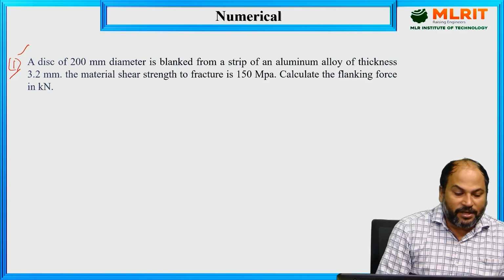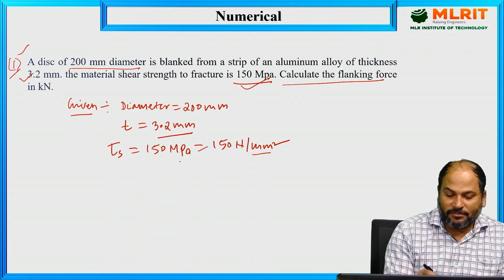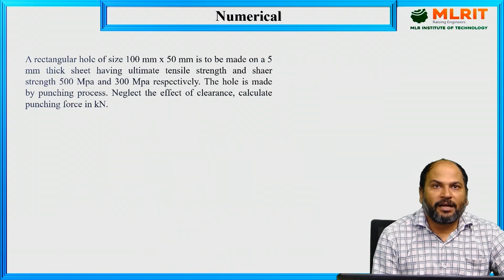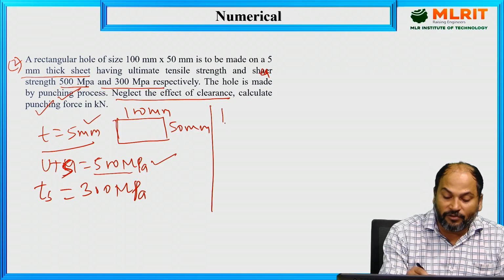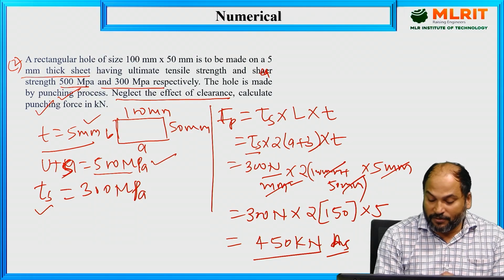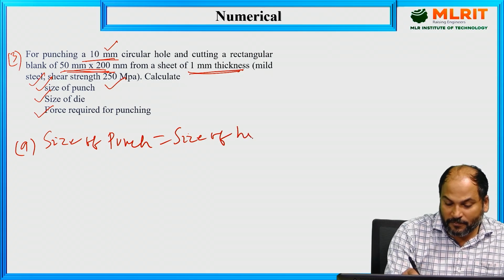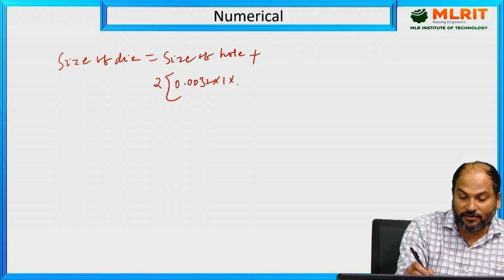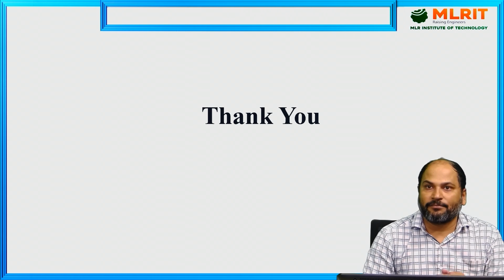LEC32|Manufacturing Process| Numerical by Dr. Hari Kishore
Hyderabad.